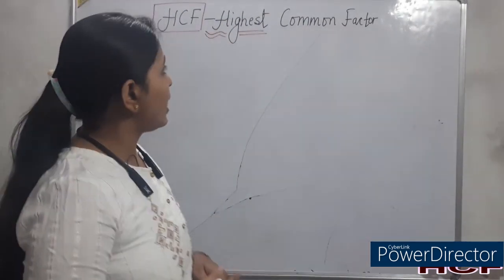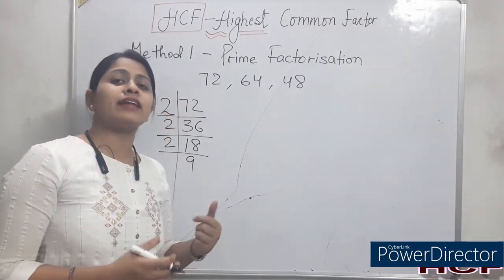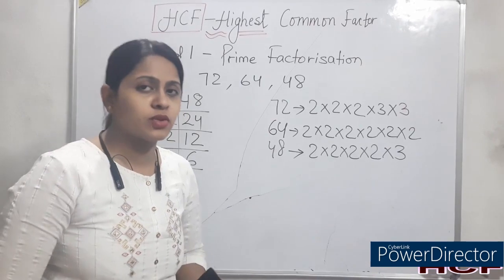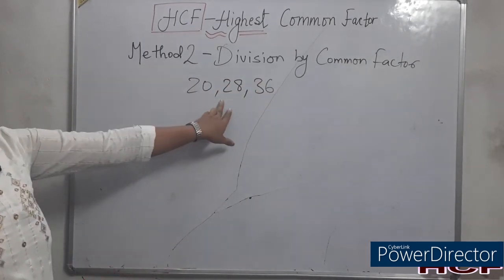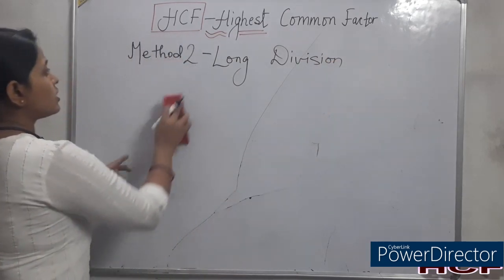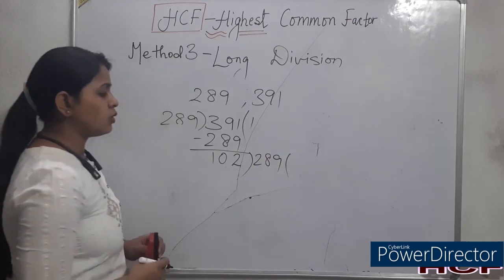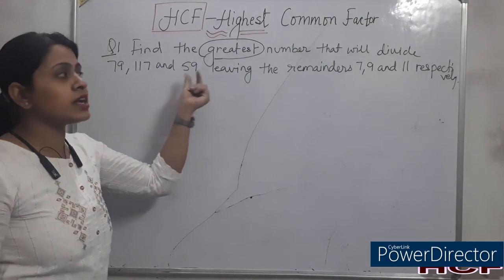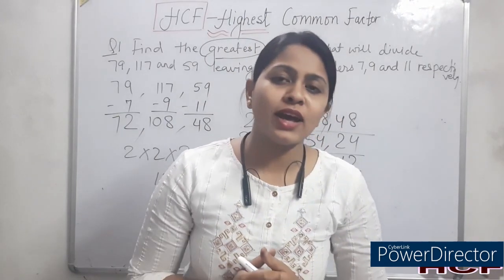HCF(Highest Common Factor)||3 Different ways to find HCF||Easy and Tricky Method!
The above Video contains three different ways ways to find the HCF, i.e,
1. Prime Factorization method
2. Division by Common Factor
3. Long Division Method
Everything is explained in very easy and tricky way so that you can get it easily,